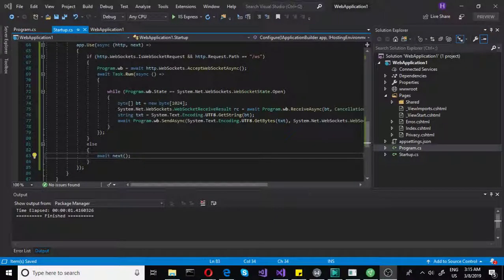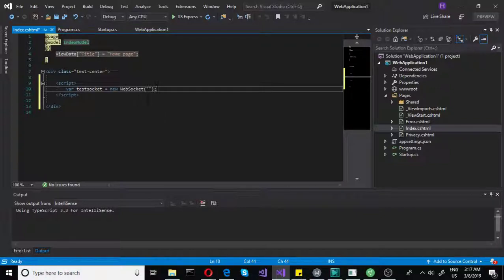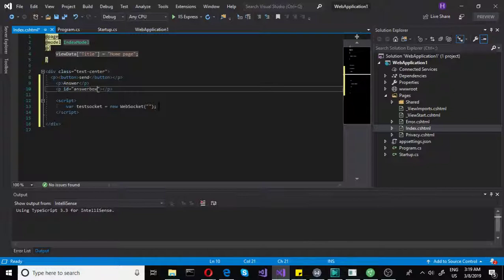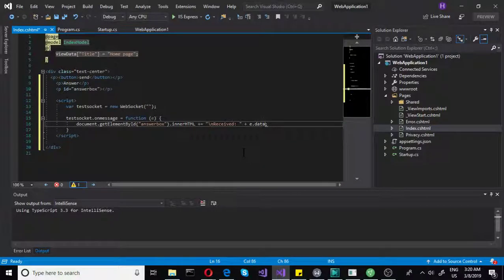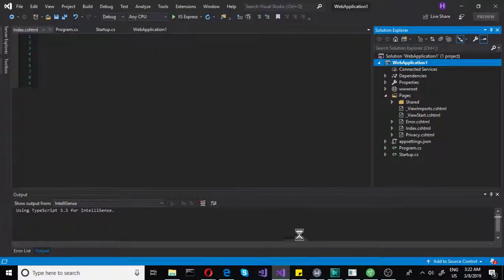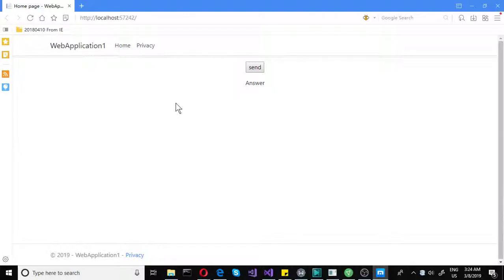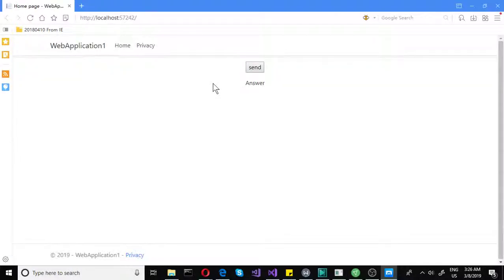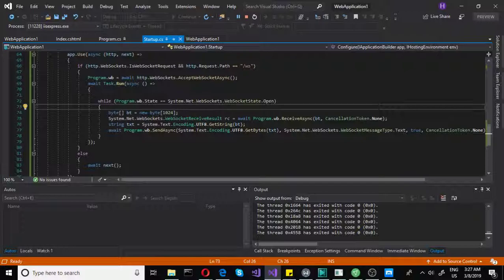Web socket basics in .net core 3.0 part 3